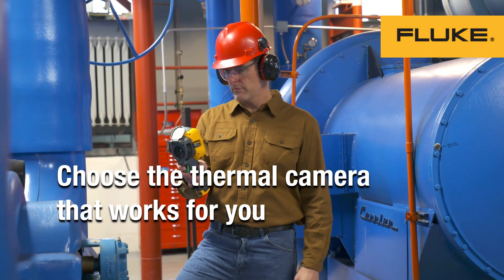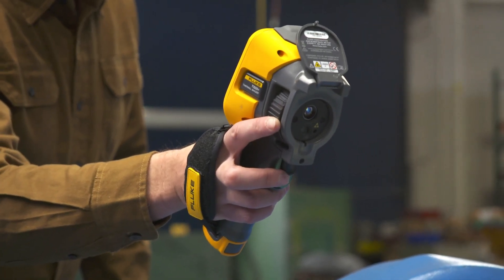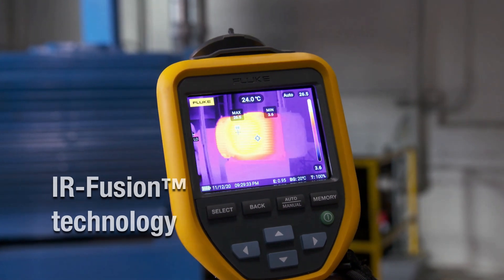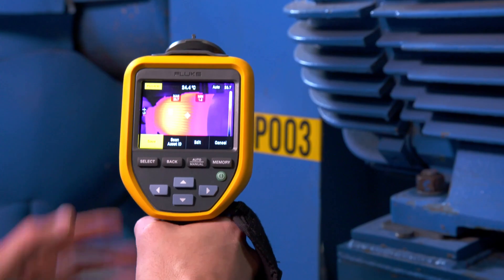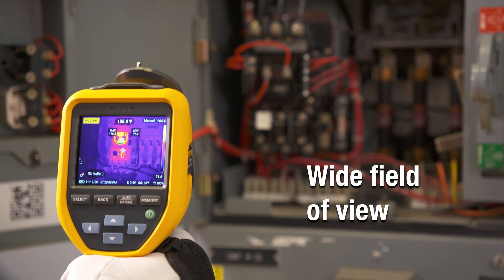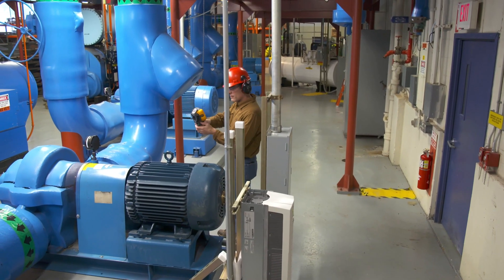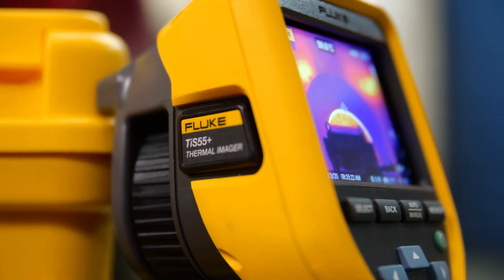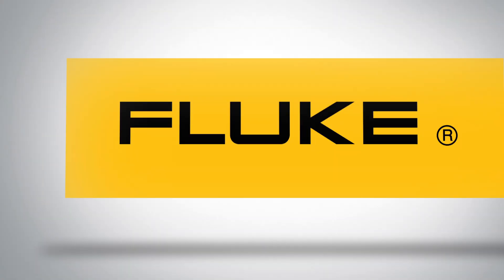Step up with our new Fluke TiS55+ and TiS75+ Thermal Cameras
Jump start your maintenance program and save time on the job everyday with our new and easy-to-use handheld thermal imagers that capture professional quality images.

The Fluke TiS55+ and TiS75+ Thermal Cameras give technicians and contractors who need quality images and feature-rich cameras an option for their troubleshooting, intermittent inspection, and preventive maintenance needs in order to ditch the clipboard.

With the TiS55+ and TiS75+, you’re well on your way to implementing a successful proactive maintenance (PM) program.

Ditch the clipboard

With so many inspections in your day, it can be hard to remember what you saw and where that was. Maybe you carry around a clipboard to jot down notes onto. The TiS55+ and TiS75+ come with built-in personal assistants, which means you can finally ditch the clipboard and have all the information you need in the images you take, including:
- Voice annotation: record up to 60 seconds per thermal image, identify exactly what you see in real time
- IR-PhotoNotes: Take photos of asset numbers and other identifiers, use as a reference when looking at the thermal image on your computer
- Asset Tagging: Sort your thermal images by asset, scan a QR code on your asset, then start capturing thermal images, and  connect your camera to your computer to view the images, sorted by asset

Be proactive instead of reactive

Take your plan for a PM program and turn it into reality. To get started, you need features that make it easy to set up your image organization and inspection routines. With the TiS55+ and TiS75+, you’re well on your way to implementing a successful PM program.
- Asset Tagging allows you to easily compare asset images over time.
- Scanning the QR code on each asset creates a timeline of your inspections.
- Use the time saved (25% on average spent organizing thermal images) to analyze asset images for trends, diagnosing issues and fixing problems before they become failures.

Rugged. Reliable. Accurate.

The TiS55+ and TiS75+ thermal cameras are also designed to withstand a 2-meter drop and be water/dust resistant (IP54). You need to know that your camera will start up every time.